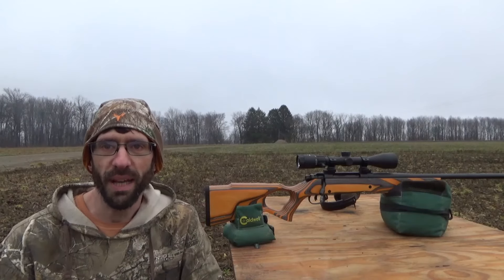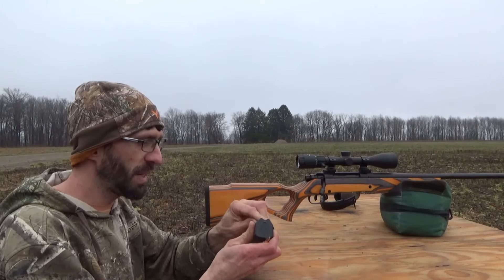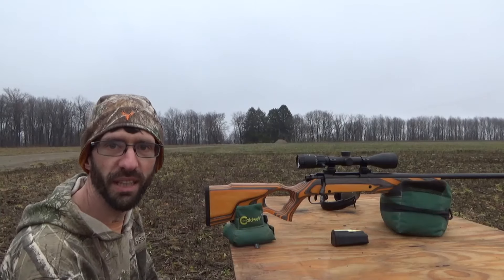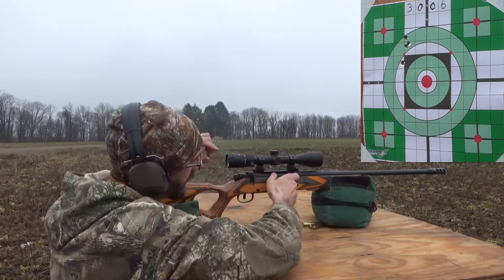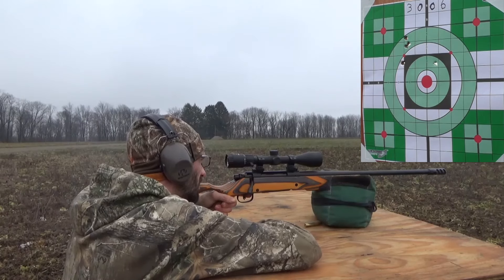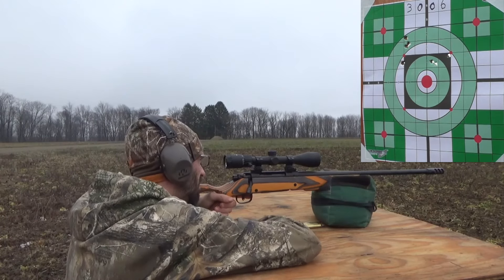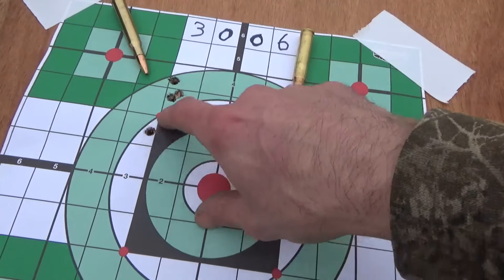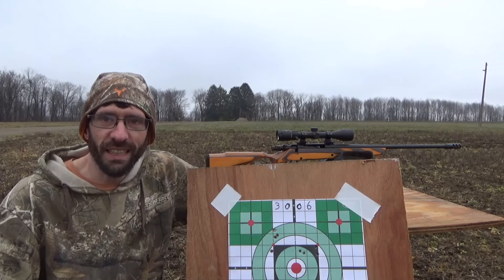30-06 180gr and 220gr Ammo Group Test